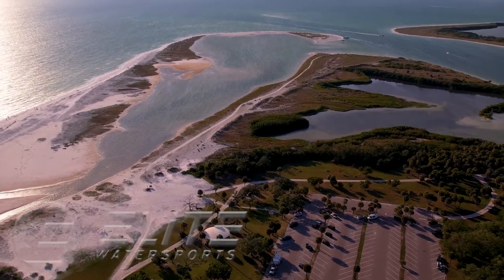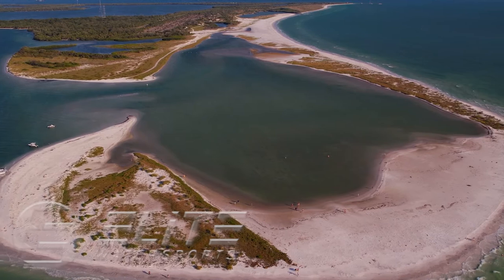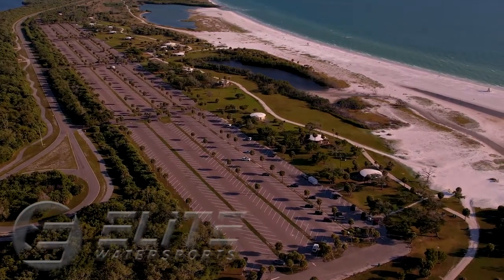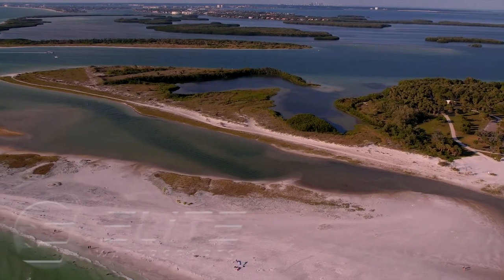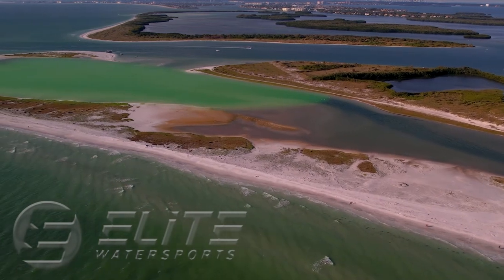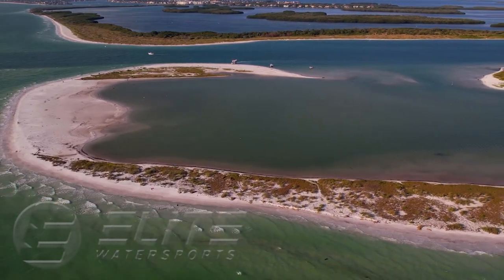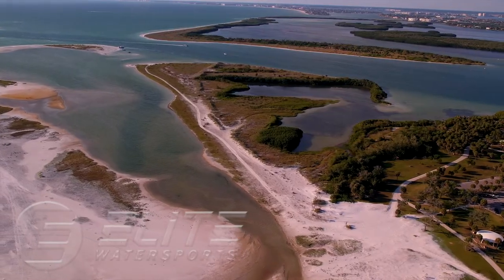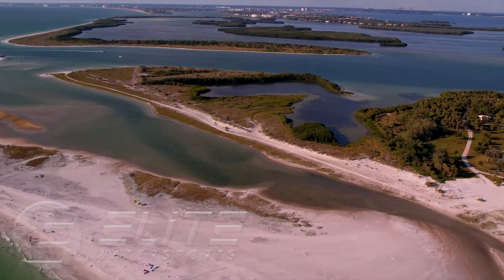North Beach- Tampa Bay Kiteboarding Locations (Southern Pinellas)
North Beach is awesome! You will need to walk a ways from the parking lot to the launch spot, but it is well worth it. Featuring a horseshoe shaped sand bar which creates a lagoon of buttery flat water now matter how hard it's blowing. Inside the lagoon, the water is shallow with a hard-packed sandy bottom. There are also some pretty fun waves outside the sandbar on a nice windy day.